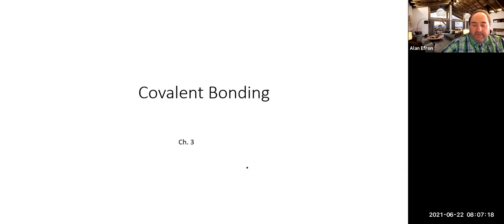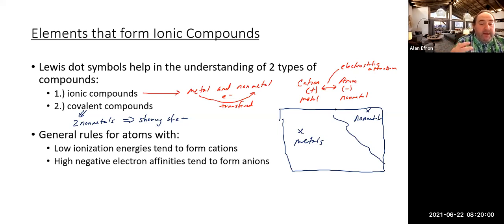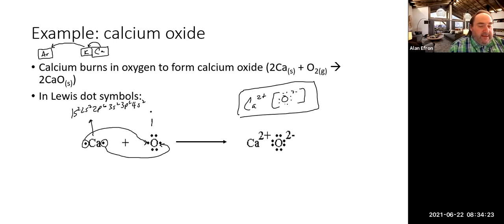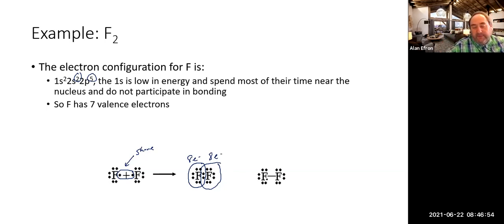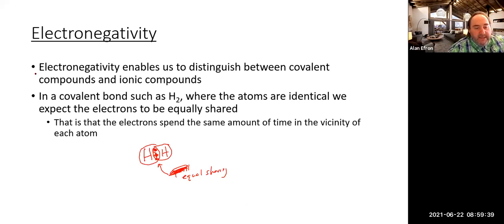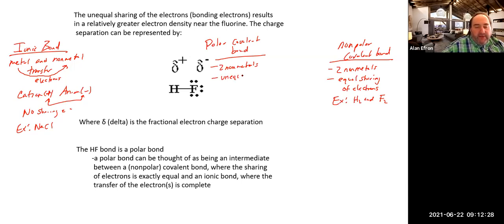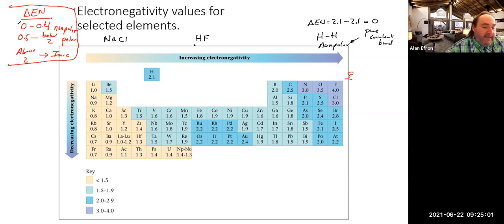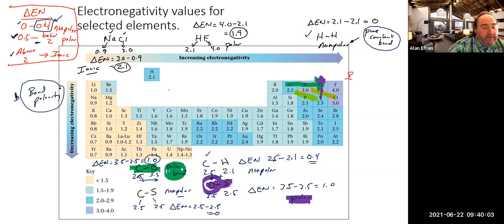Chem 200A Lecture 6/22/21 (Ch 3)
We lectured on Ch 3 (bonding, ionic, covalent, electronegativity)